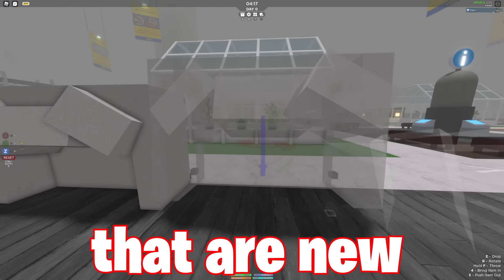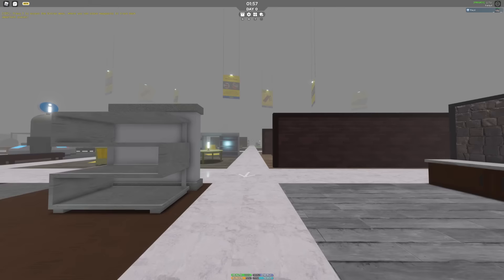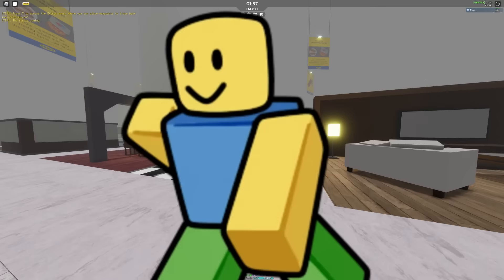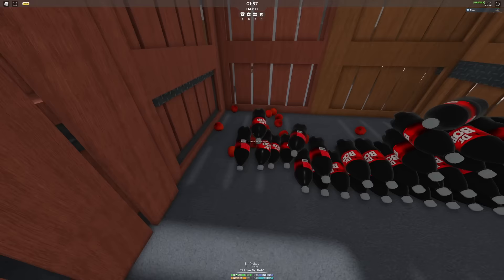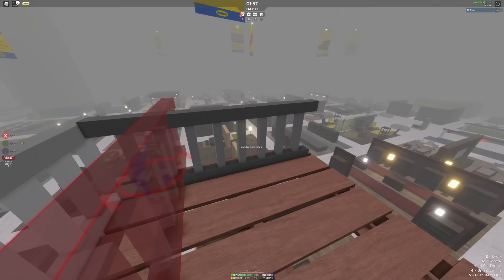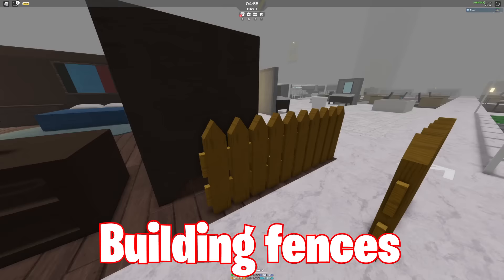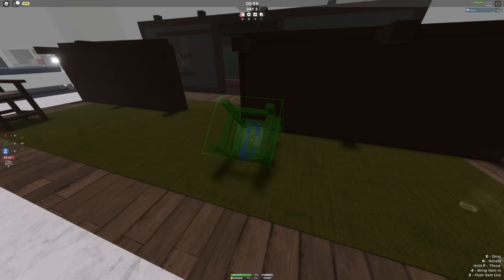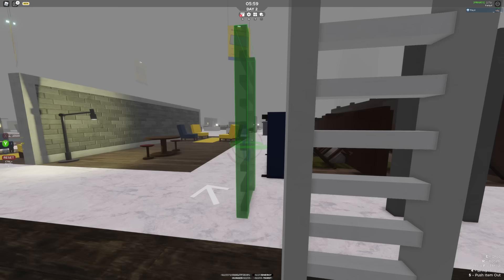Always Build THIS In Roblox Ikea SCP 3008!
Always Build THIS In Roblox Ikea SCP 3008! - I, Rayd, give you guys some building tips and tricks on how to survive Roblox SCP 3008, the infinite Ikea with no escape. We talk about abse buildings, how to build the best doors and much more!

Music used in my videos - Roblox 3008 OST “Friday Theme” By UglyBurger0